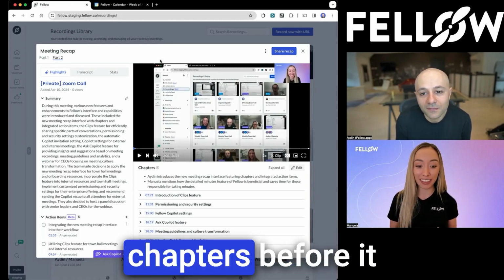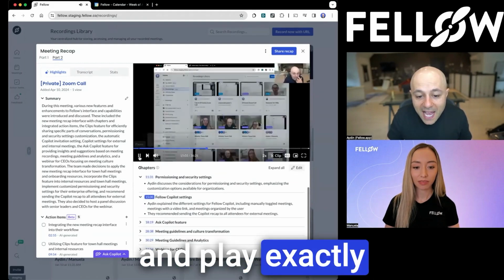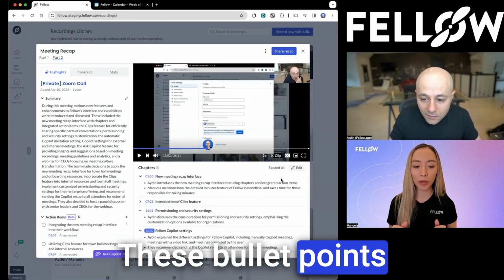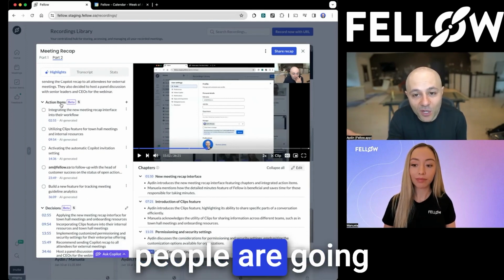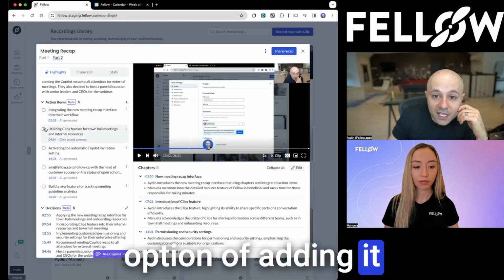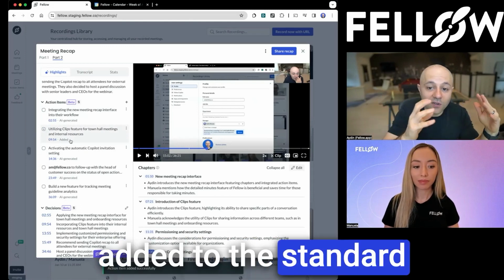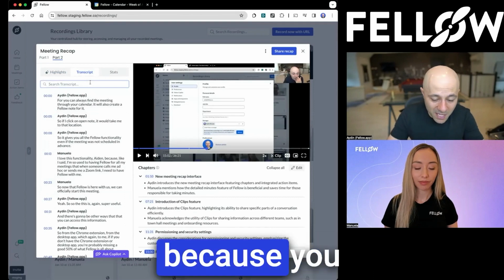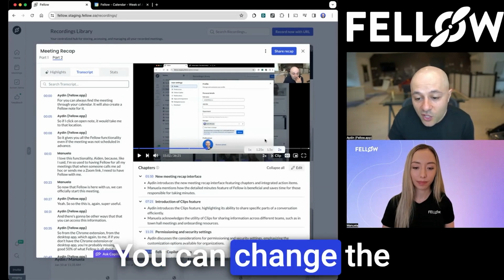New Fellow AI Meeting Recap and Meeting Stats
Discover the brand new AI Meeting Recap from Fellow's AI Meeting Copilot, including:

00:15 Chapters
00:44 Edit functionality
01:13 AI Suggested Action Items
01:46 Decisions
02:42 Meeting stats